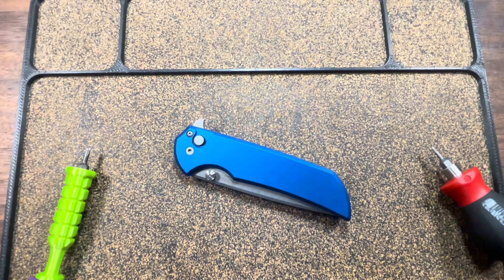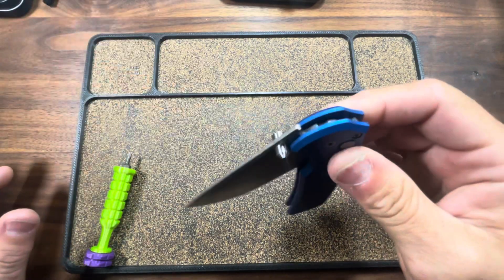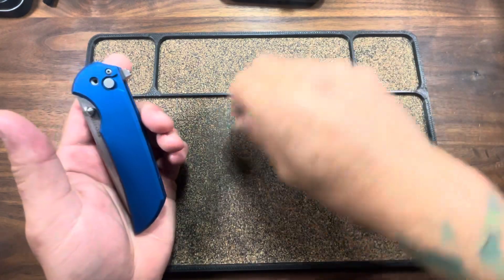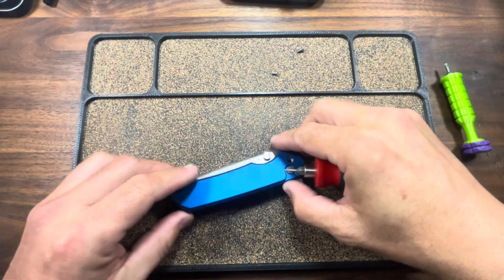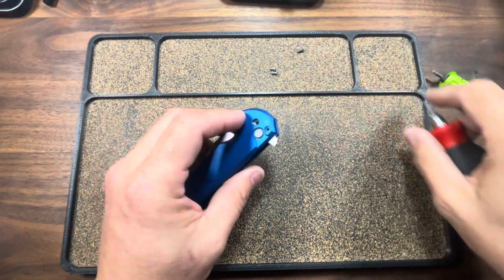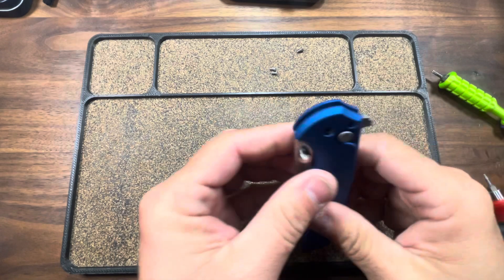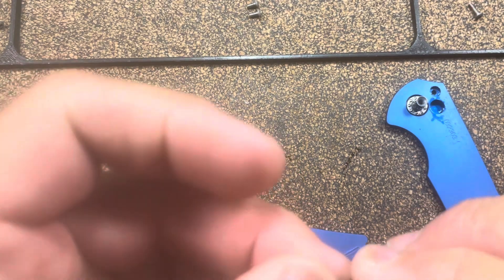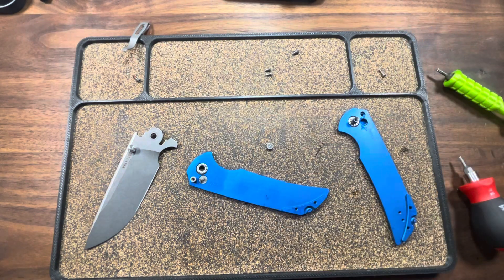Oh no… ANOTHER button lock failure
Part 1

Knifedope